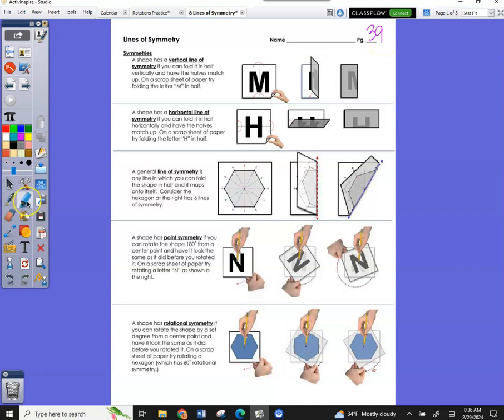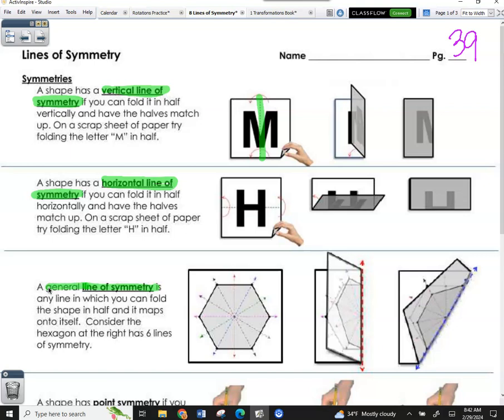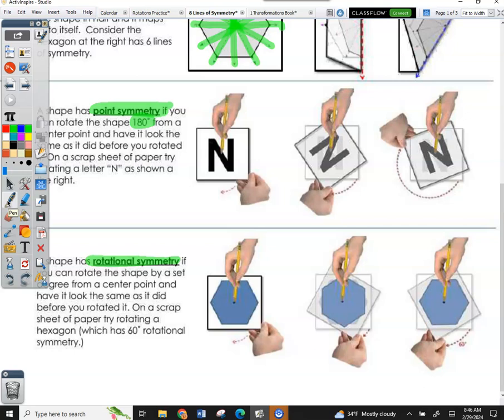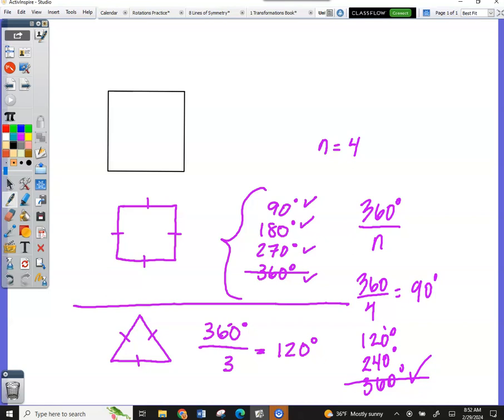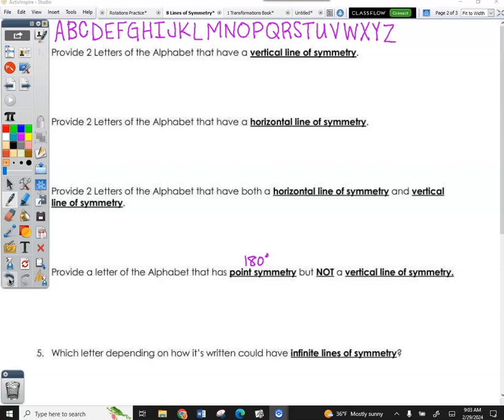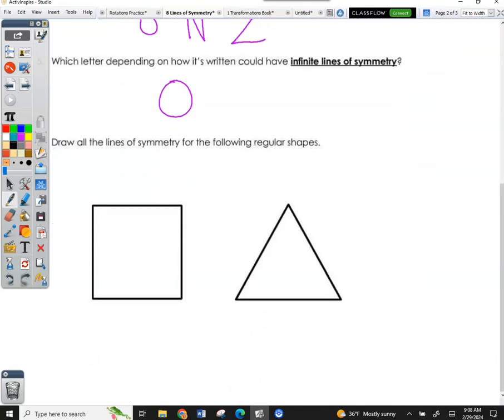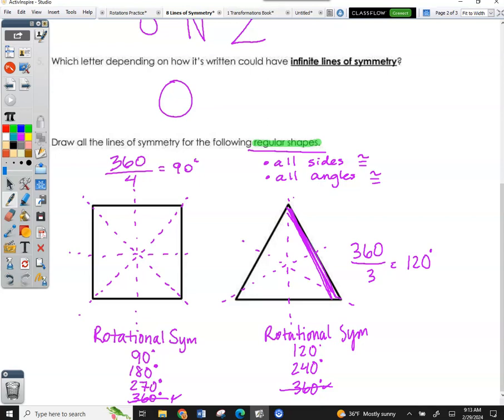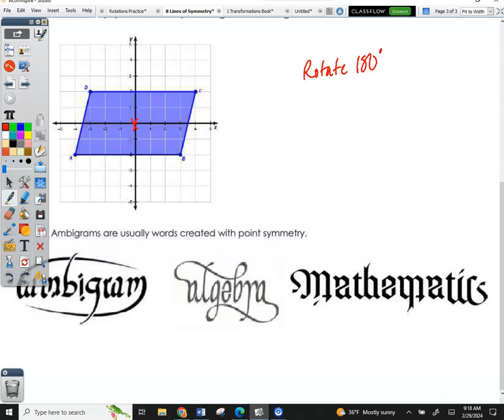Pg. 39 Lines of Symmetry